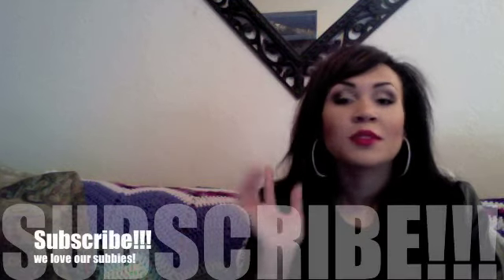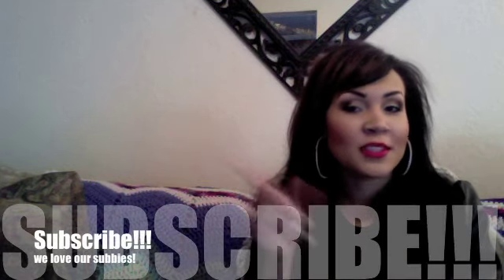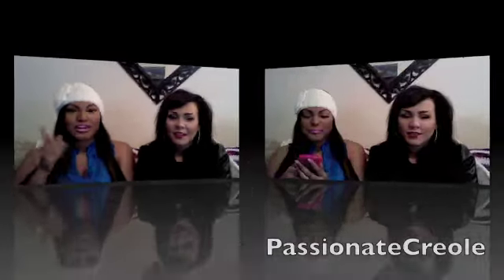NicoleChante Subbies' Request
Hey guys! We have answered your ?'s YAY!
KatieTheGreater
passionatecreole
bambi2024
pinkkredpinkk